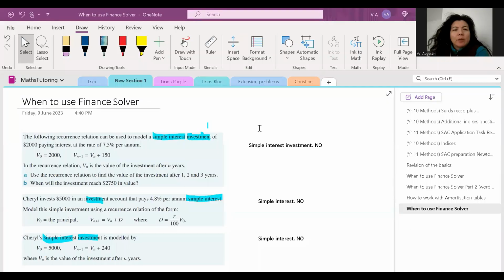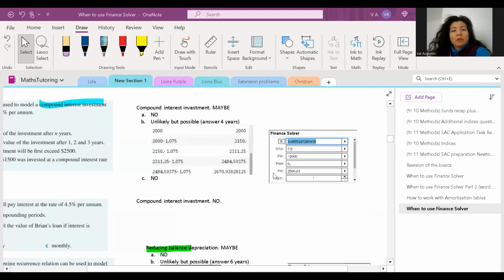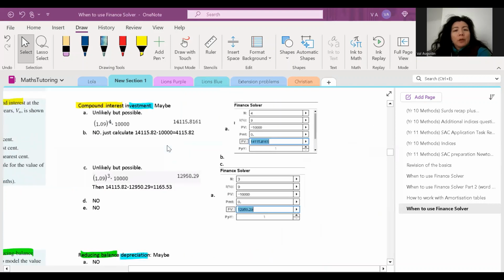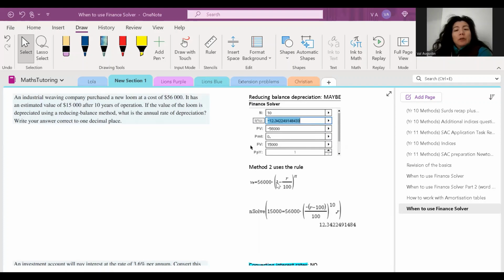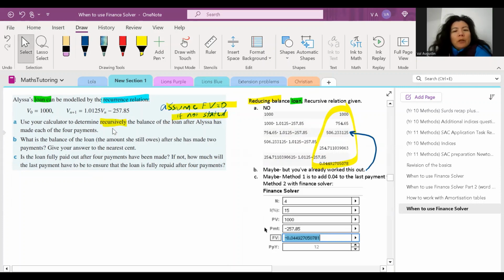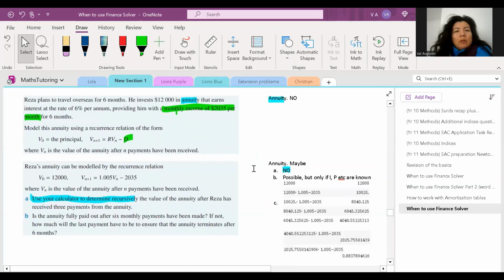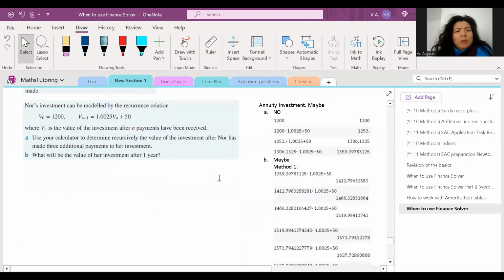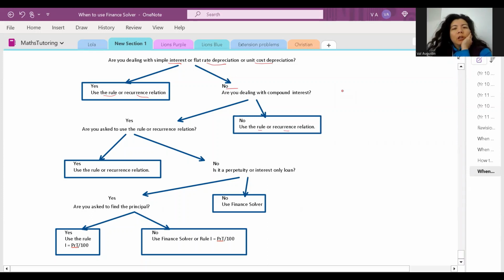When to use finance solver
VCE General Mathematics Recursion and Finance
Units 1 and 2 and 3 and 4
When to use Finance Solver for Recursion and Finance questions. compound interest and simple interest questions